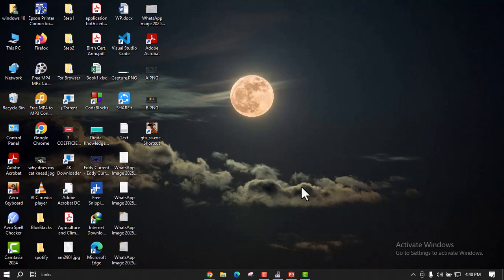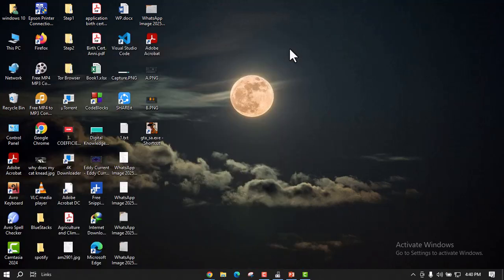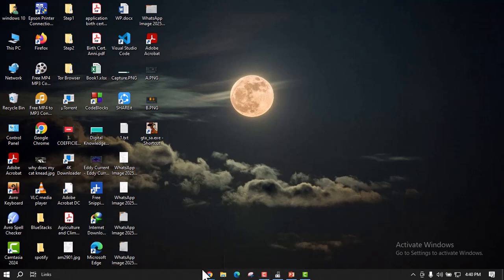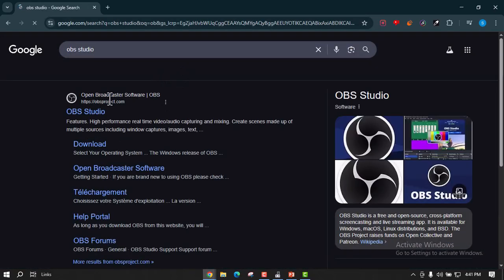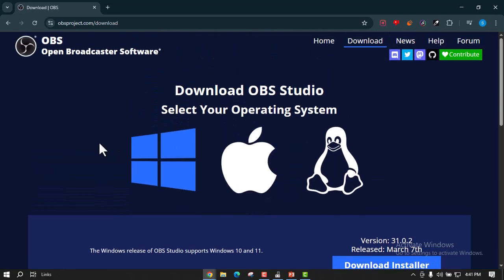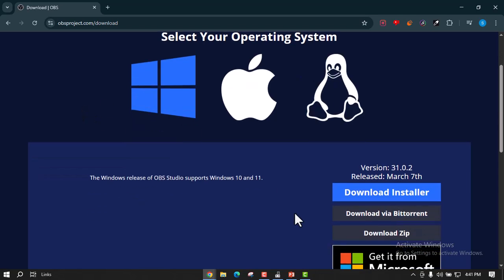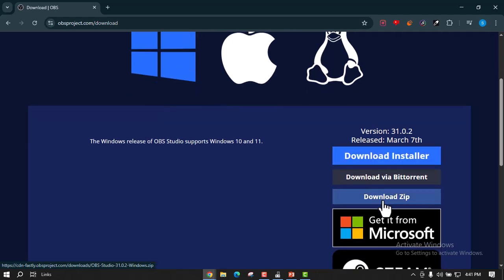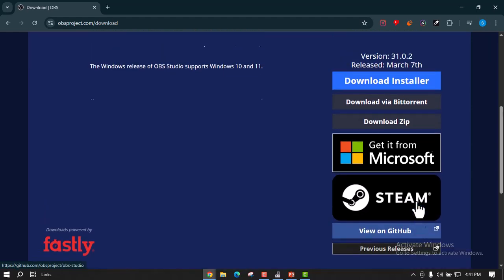How To Record Screen On Laptop - Full Guide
Do you want to know how to record screen on laptop ? Then this is the video for you!

This is a step-by-step tutorial on how to screen record on pc  full guide on this.